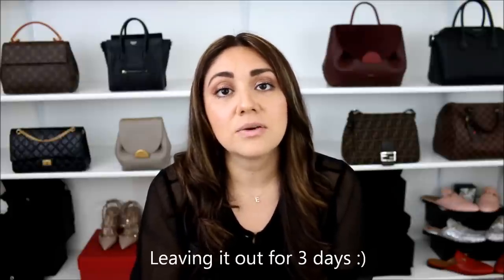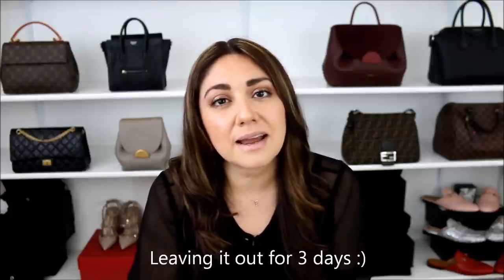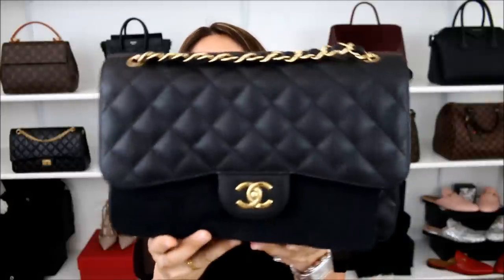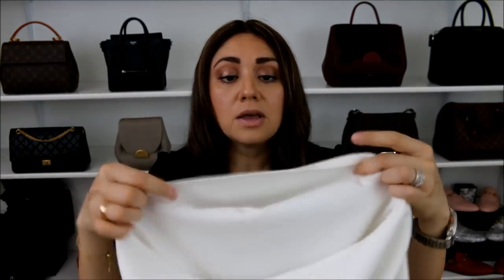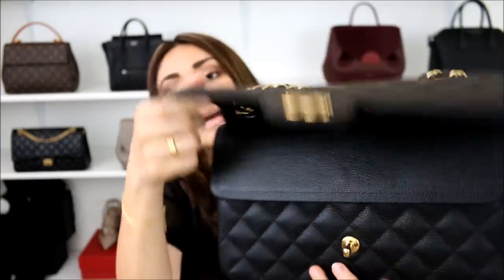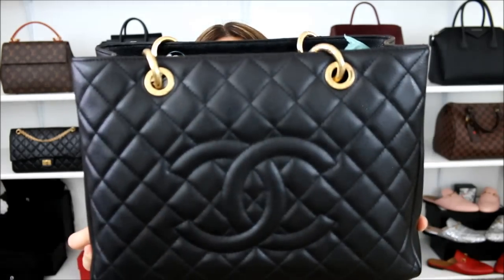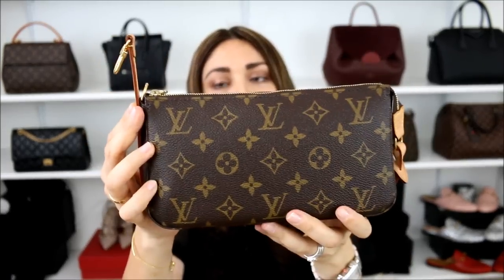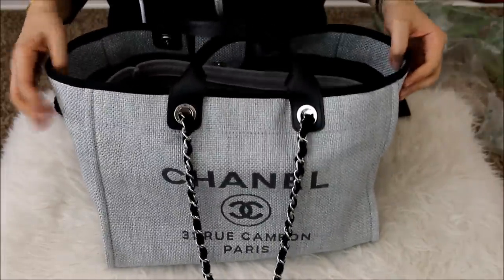Handbag Storage | Tips & Recommendations | Minks4All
Happy Saturday Loves!!

Today is all about handbag storage! I am by no means an expert, but I wanted to share some of the tips that I have used over the years. Stay Fabulous!! Xoxoxo

Makeup in Video:
Eyeliner: Wet N' Wild 601A
Lips: Buxom Full-On Lip Polish Celeste
Nails: Kiko Milano #104